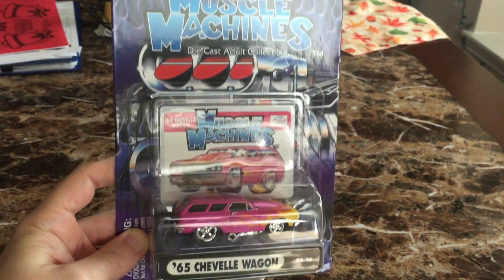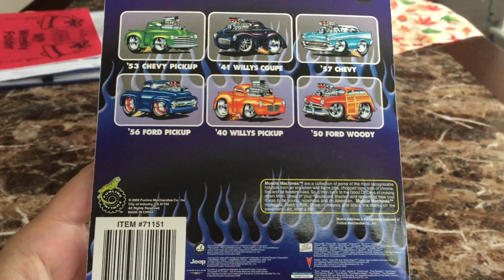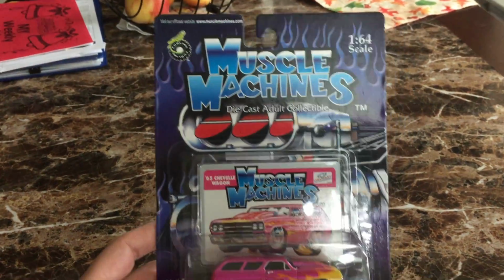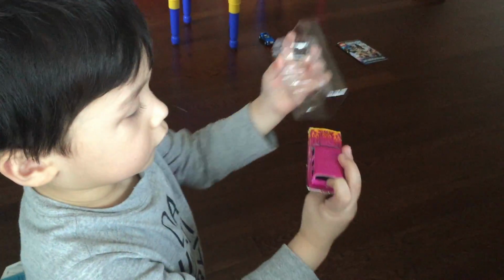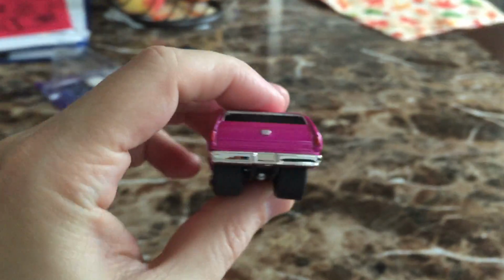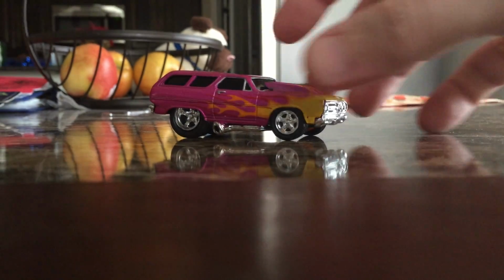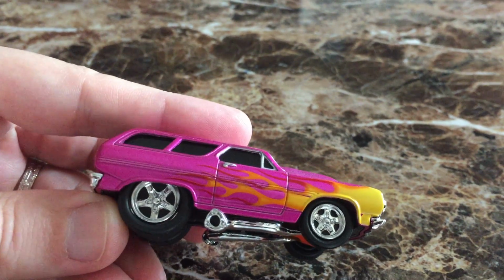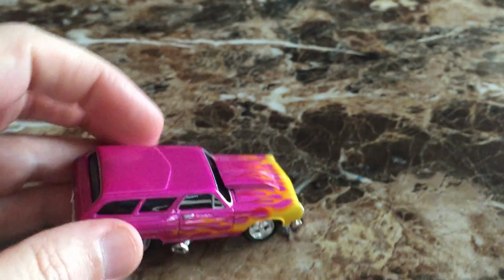2002 '65 Chevelle Wagon by Muscle Machines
My son won the door prize at a toy show. There were a few things in that prize. One prize was this 2002 '65 Chevelle Wagon by Muscle Machines.